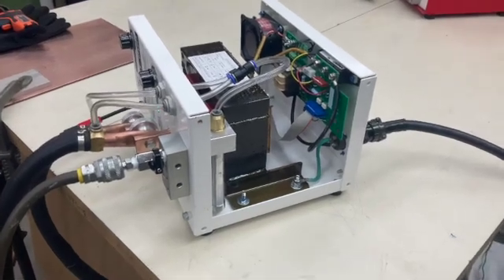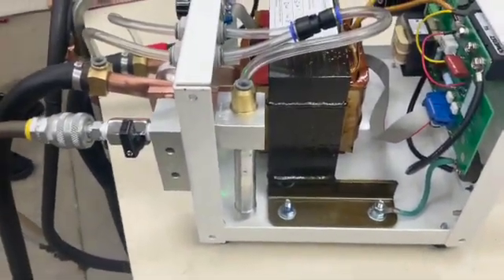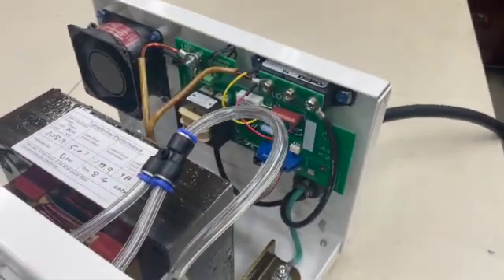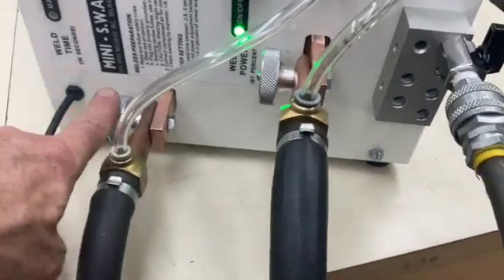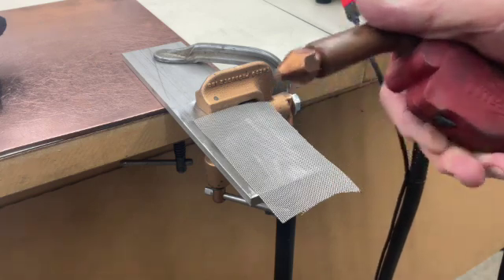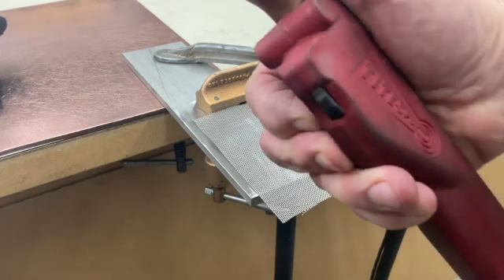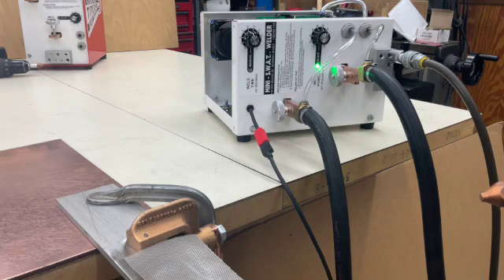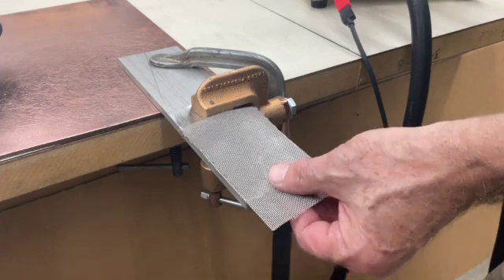Wire Cloth Welding on to Stainless Steel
Overview of the Mini-Swat welder and Welding Screen Cloth on to Stainless Steel Plate